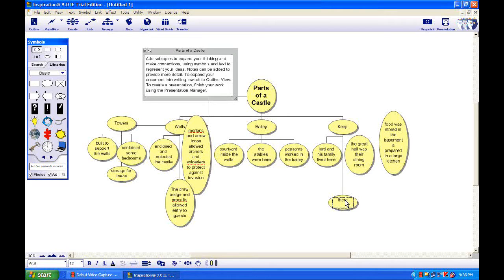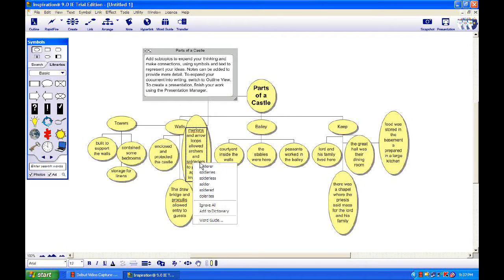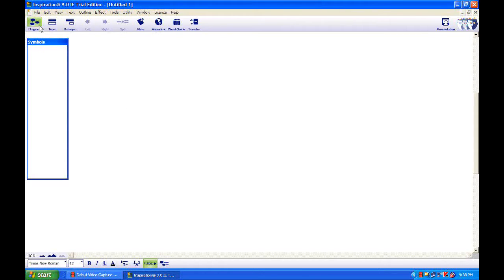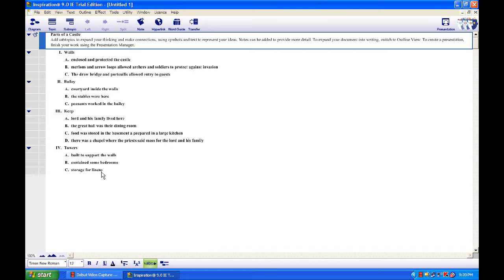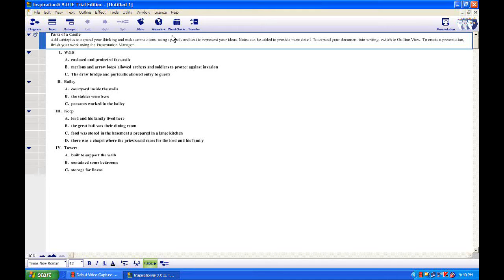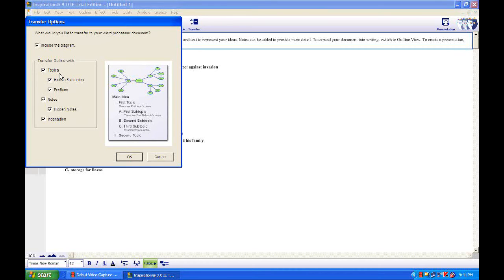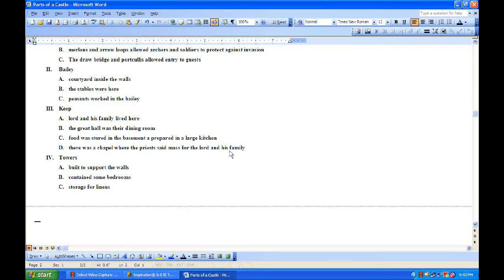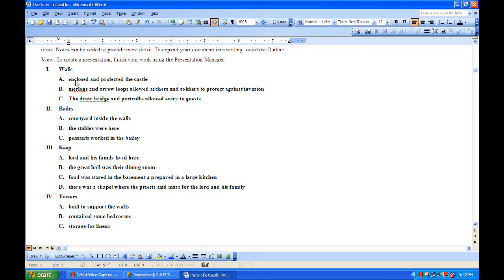Inspiration 1b.wmv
Part 2 - Transferring from the graphic organizer to a word processor.